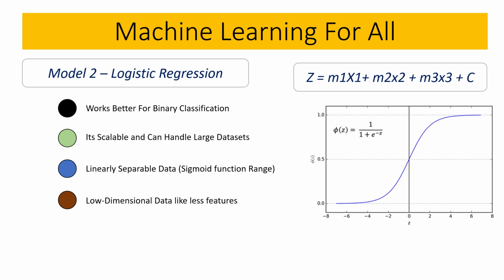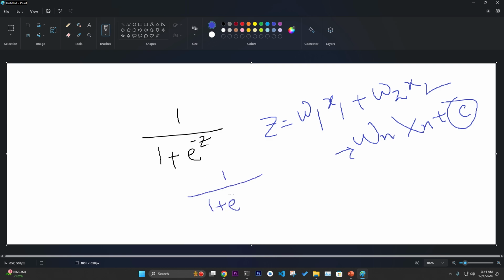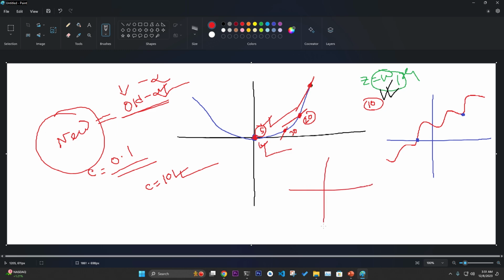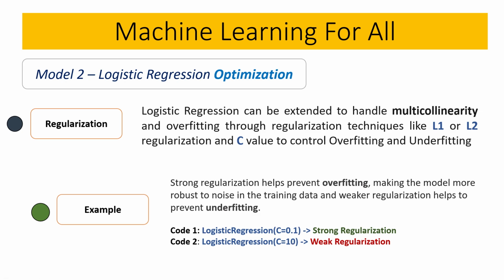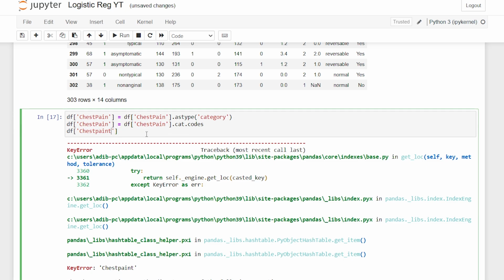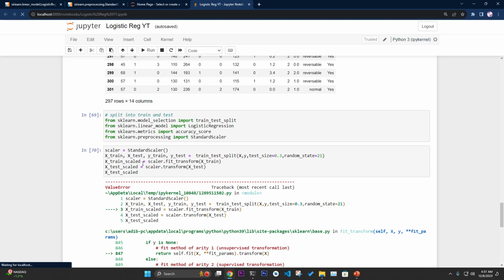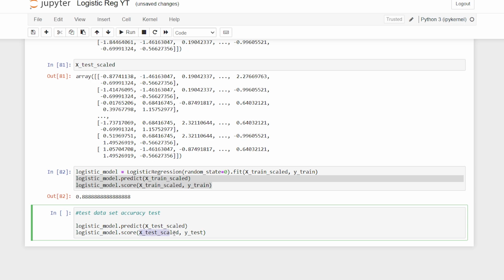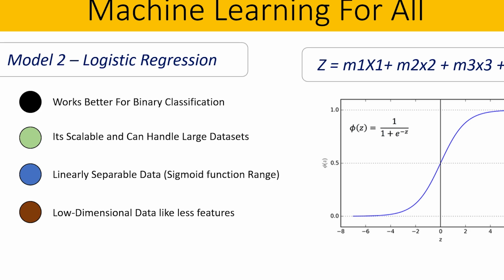Master Data Science - Logistic Regression With Math Intuition | Optimization | Code Implementation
Master Logistic Regression in 1 Video only. Here, I elaborately Illustrated the Math Intuition Behind Logistic Regression, Gradient Descent, C Value, Overfitting, Underfitting and Regularizations (L1, L2) & How to make the Model Better Optimized along with Code Implementation to Classify Heart Disease to show how to implement it. I think you will learn a hell lot of things regarding Machine Learning and Neural Network In general 🔥🔥